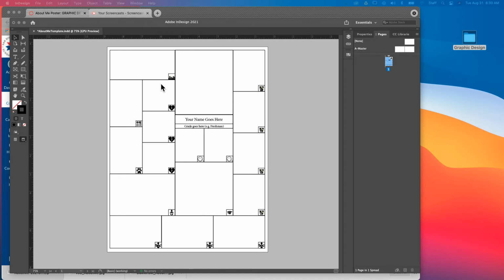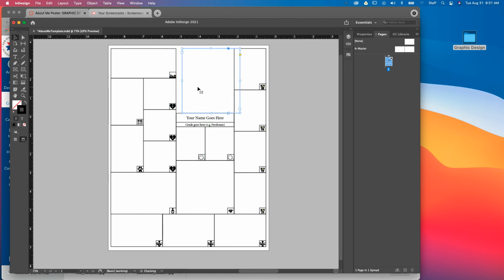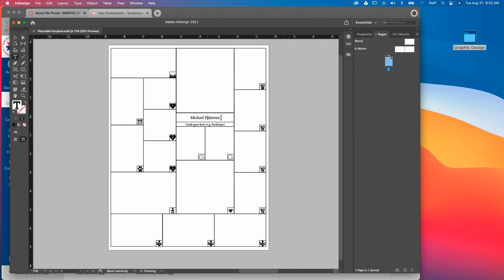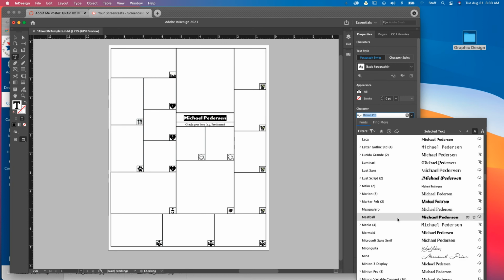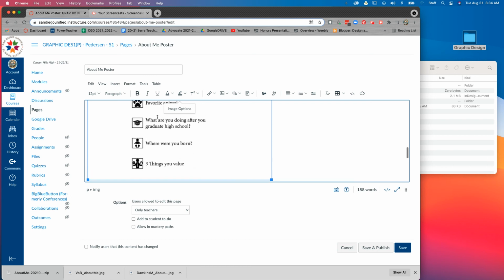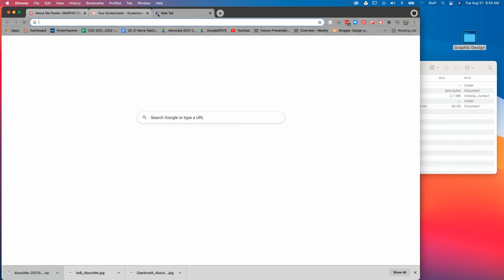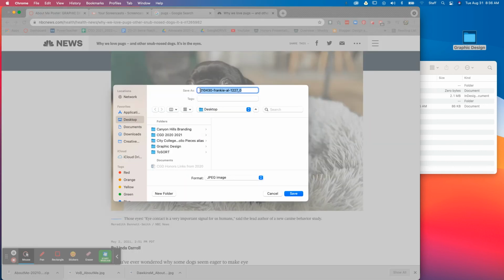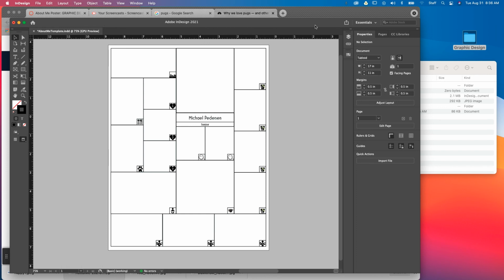AboutMePoster_InDesign Overview